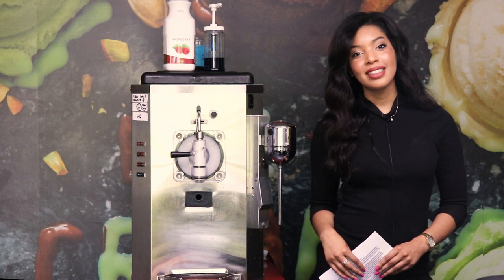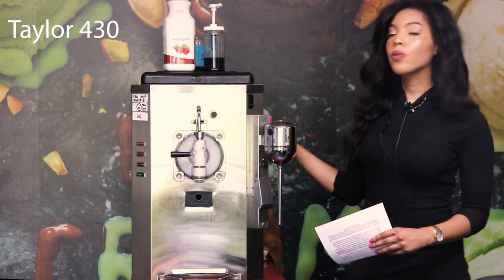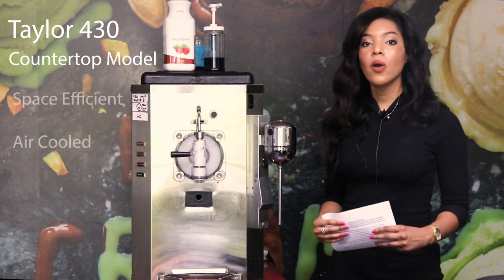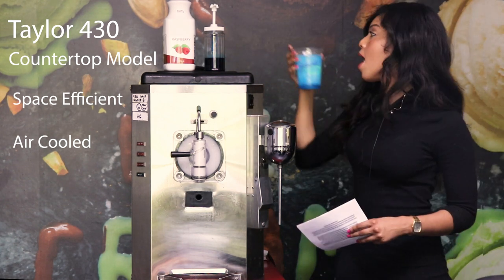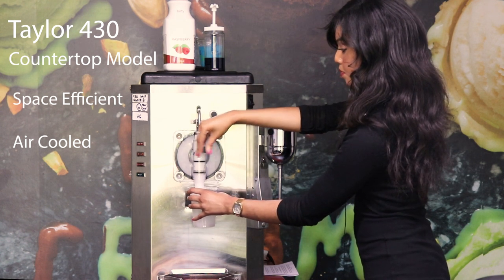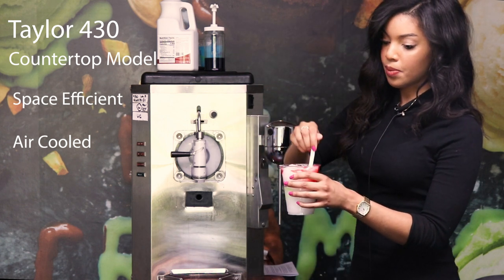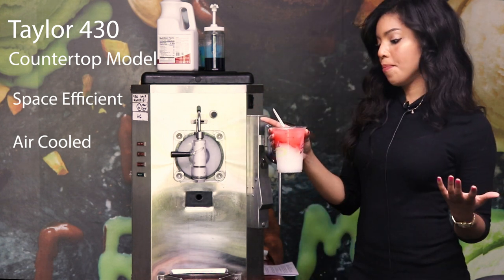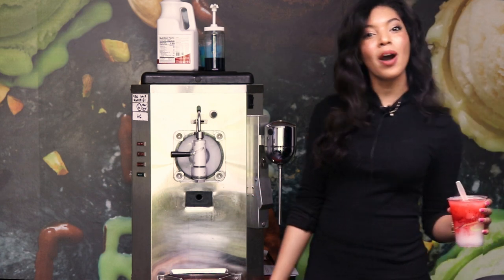Want To Really Up Your Sales? Add Frozen Lemonade To Your Menu!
In this video, our marketing director Priya Brantley shows us all the perks of frozen lemonade on a quality used Taylor frozen drink machine, the Taylor 430.